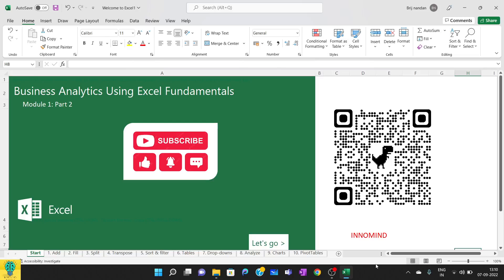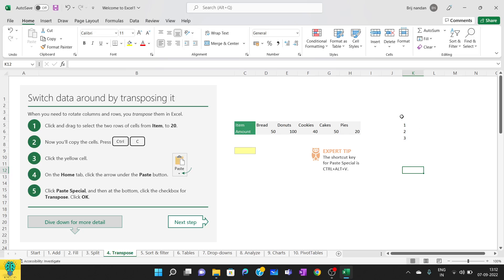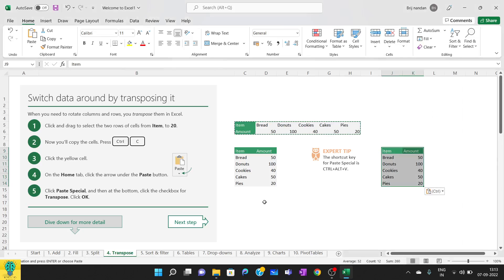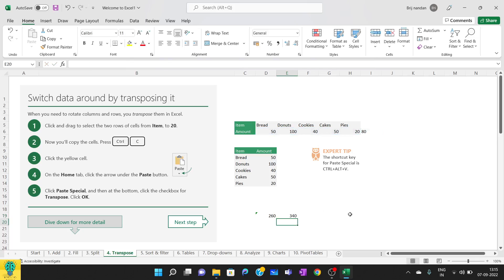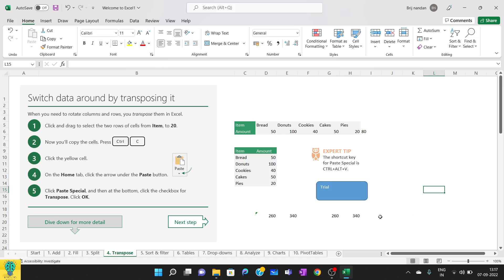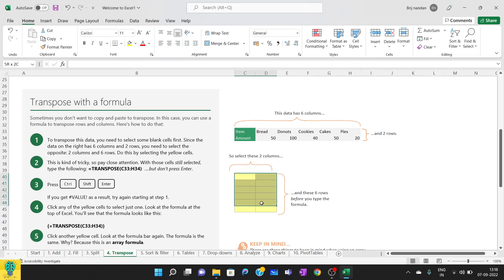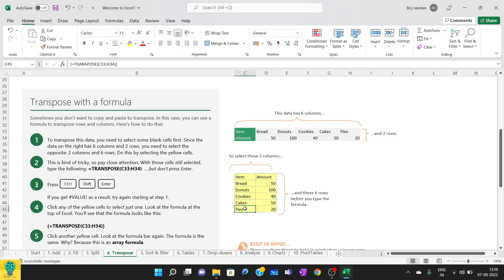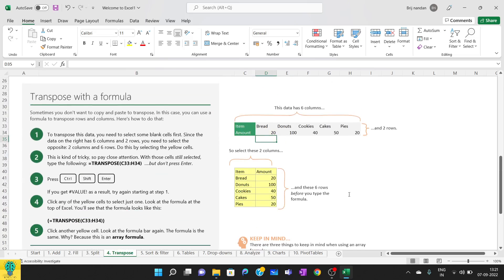TRANSPOSE Function|| Video 4 Part 2 Module 1|| Business Analytics Using Excel Fundamental|| Innomind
In this video, we will learn about the Transpose function

Business Analytics Using Excel Fundamentals is a course where you will learn all the aspects of Microsoft Excel.
Learn Excel from basics to advanced.
The course will be divided into 2 modules. Module 1 will have the basics divided into Parts 1 and 2. Module 2 will have Data analytics using Excel.
 Module 1 is free and Module 2 which is Data analytics using Excel is paid. You will get a certificate upon completion of both modules.
All videos and files used during this course can be downloaded from the app Innomind.
All files are available at 0 rs. The link to the app is mentioned below. Upon completing both modules, you will receive the certificate at the end of the course.

Innomind is an unconventional education platform, where learning is a passion but education is free from any boundary or curriculum. Learn anything to everything.